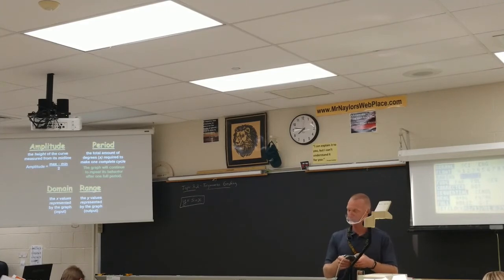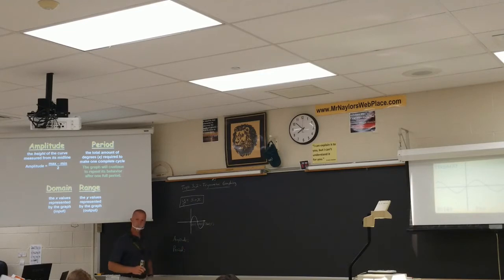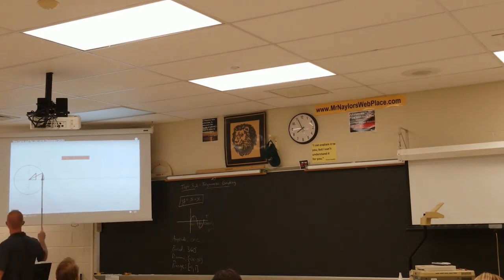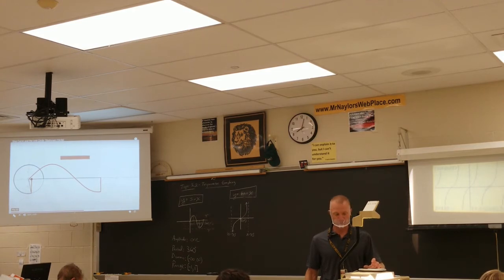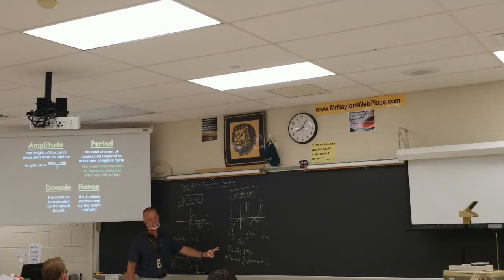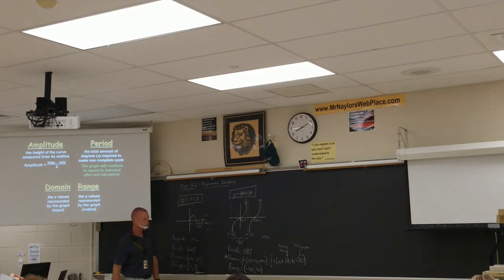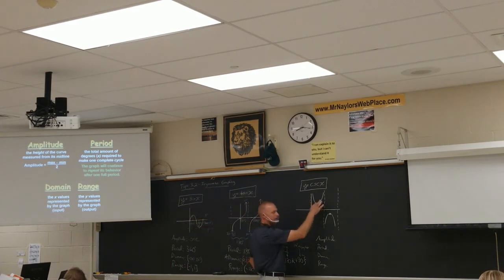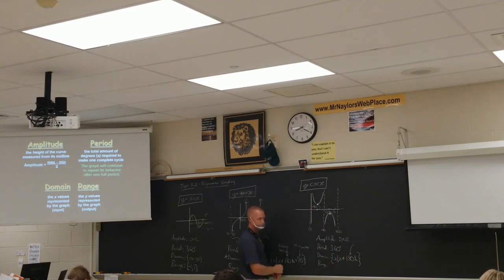Honors Trig Topic 3.1b